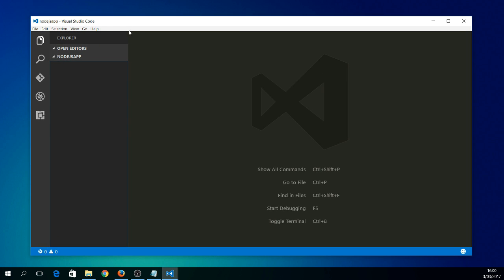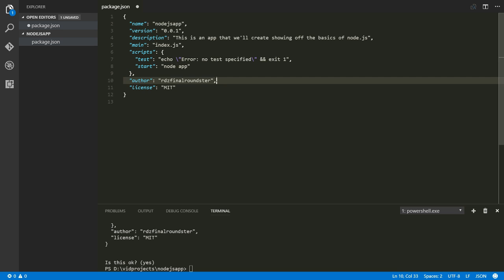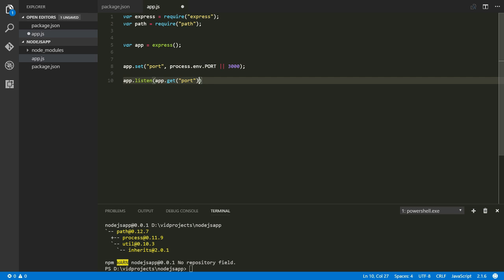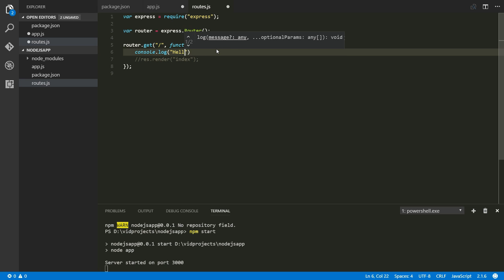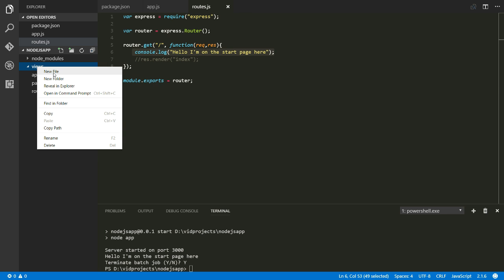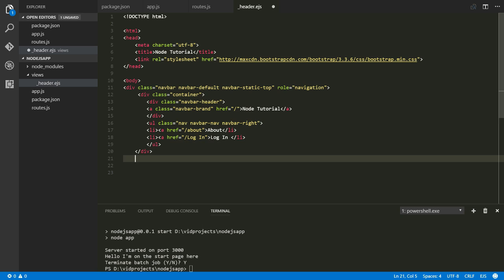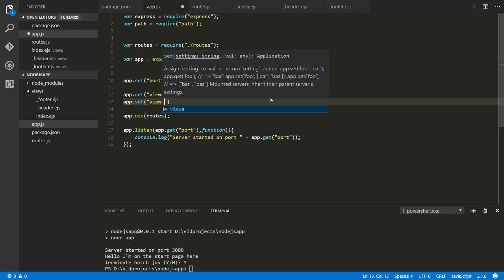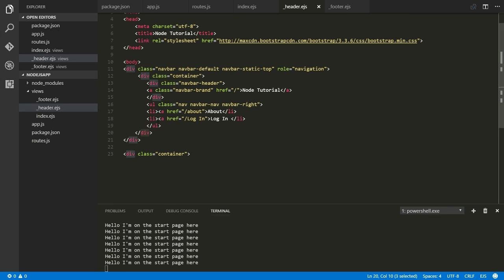Create your first web application using Node.js: Part I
Welcome to part I of this serie of tutorials with Node.js , we'll create a basic node.js application and I'll explain the basics. By the end of this video you'll have a basic understanding of how node.js works and you'll be able to divide the view layer of your application into partials. You'll also understand how routing works in Node.js.

I'll upload a new video of this series every week so you can learn more every week!

Thank you for your support! If you have more questions or need advice on something ask in the comments below :)